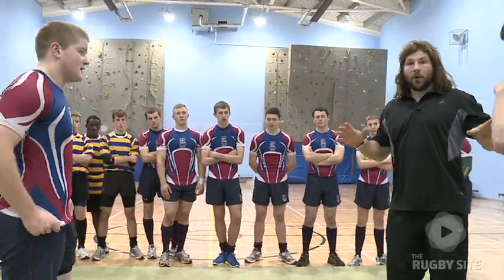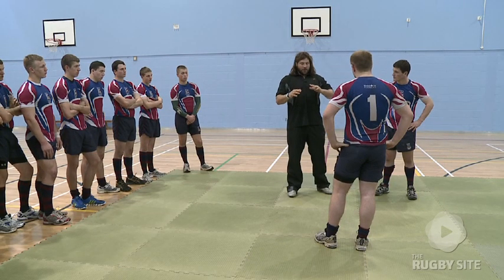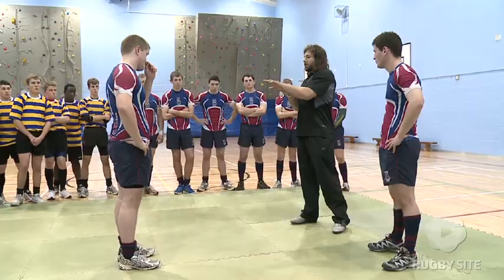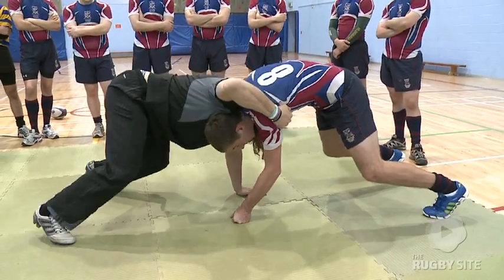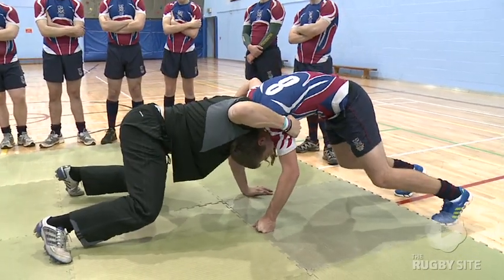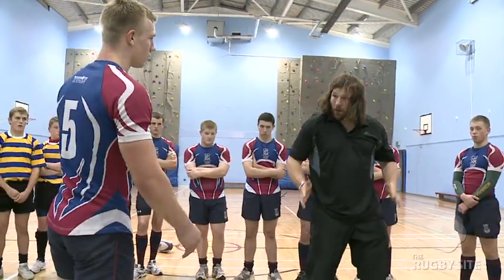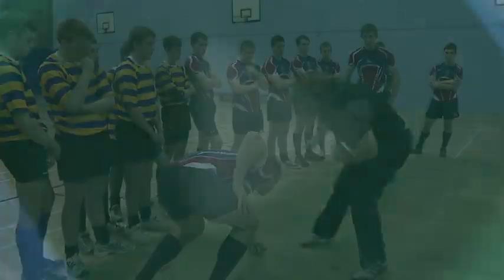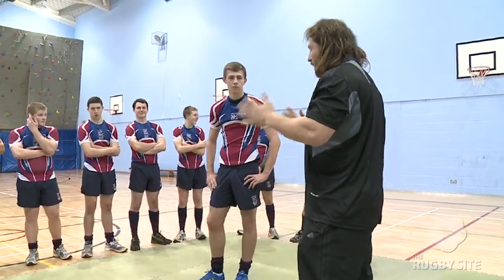Martin Castrogiovanni: Scrum Individual Power Position Rugby Trailer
"Don't try to be comfortable, because in the scrum you don't need to be comfortable." This is not just a module for front rowers, it's for all rugby players in the scrum, front, middle and back row. Martin Castrogiovanni one of the most respected scrummagers in rugby takes you through his power position checklist. Sharing with you THE most effective pushing position for every individual in the scrum to generate maximum force.